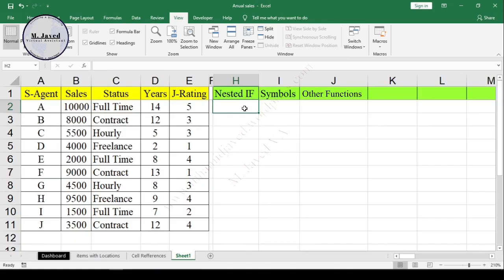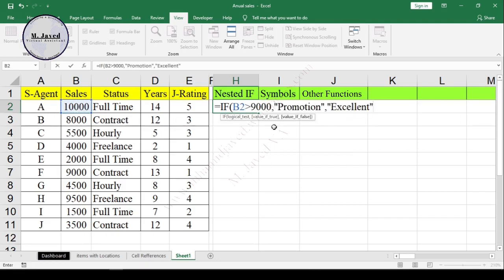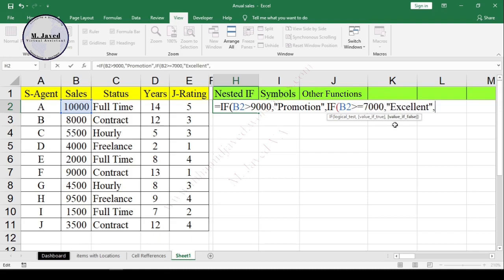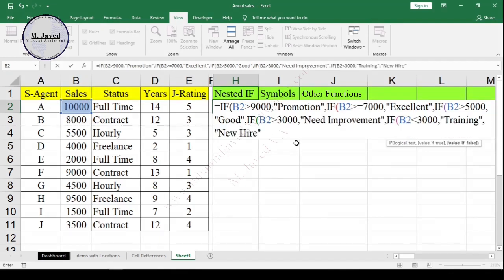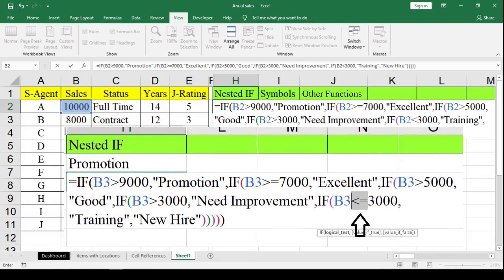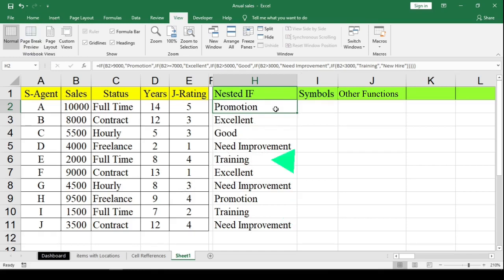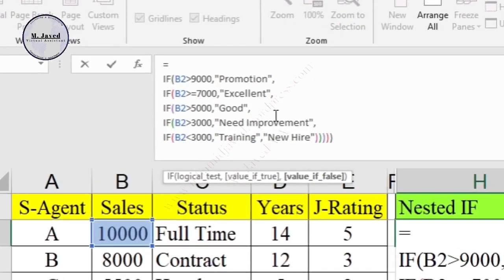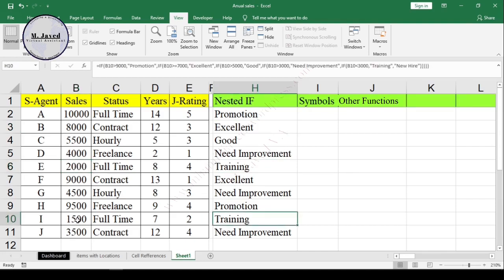Excel – How to use Nested If Statement or function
Understanding of using nested if statement in excel